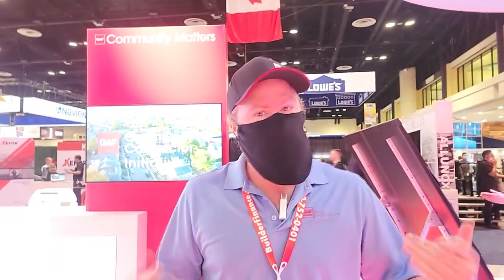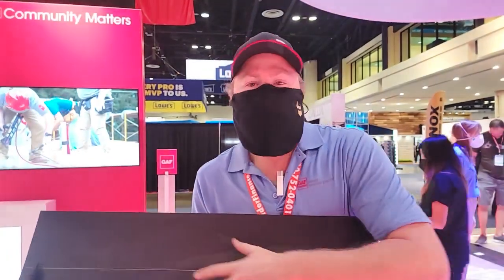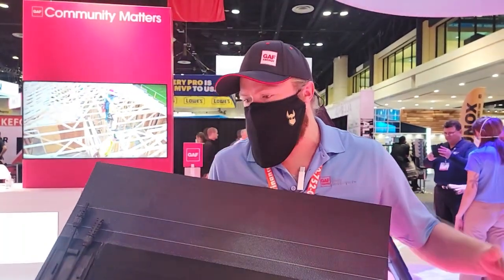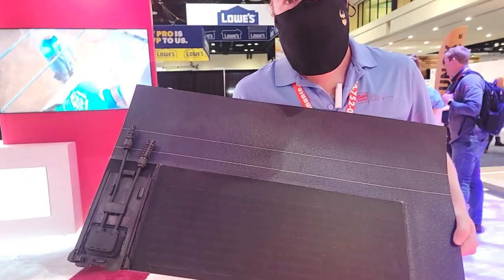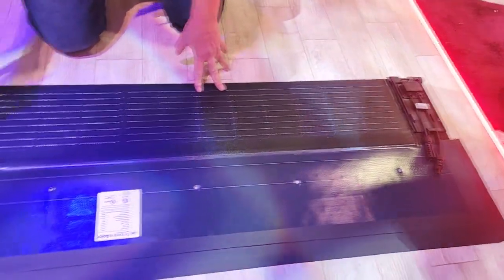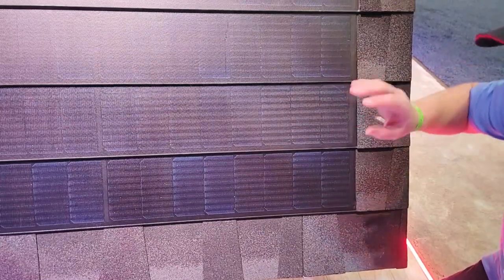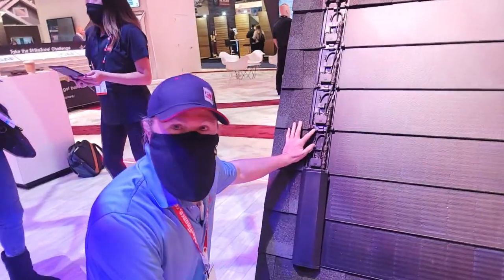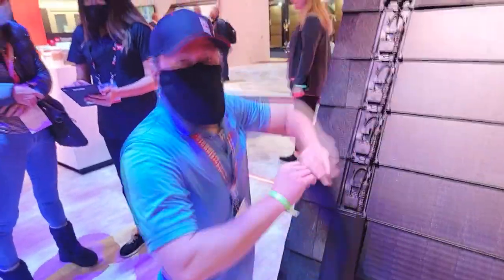A Smarter Way to Add SOLAR to Your Roof | Solar Shingles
One of the reasons that people don't want solar panels is that they are considered to be ugly.  I don' think so, especially if the roof is designed to accommodate them.  If you live in one of those communities that do not allow solar panels then you need to check out this video.  These are solar shingles that match the asphalt shingles that are already approved.

Tony Zyph with GAF Energy breaks down how their system works and how easy it is to install.

Chapters:
0:00 Solar Panel Introduction
0:33 Why use GAF Energy?
1:46 Example of Product
2:38 When to Install
3:06 How Does Shading Affect It
4:55 Demonstration
7:05 Additional Information